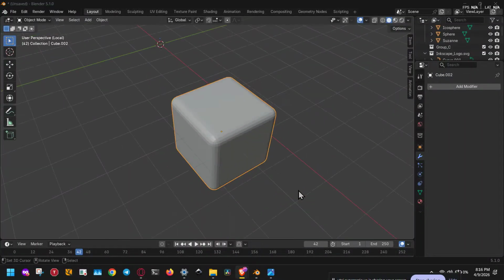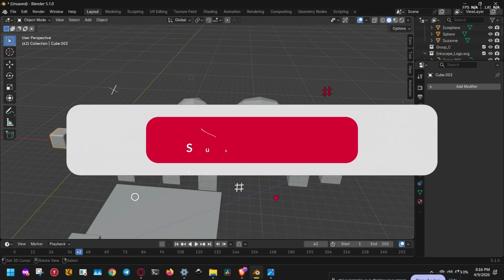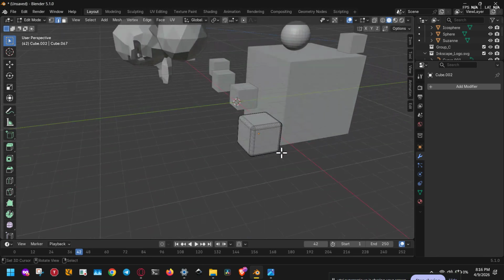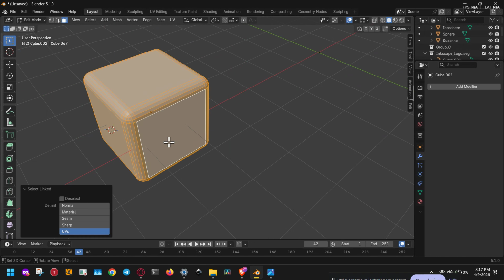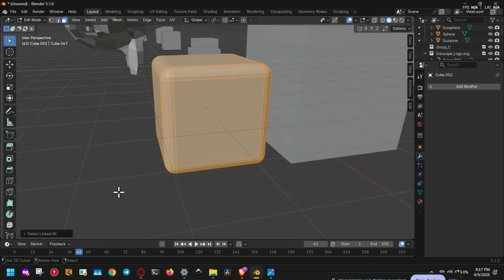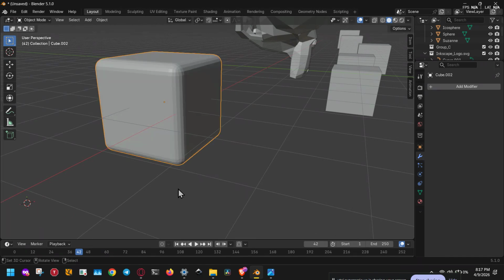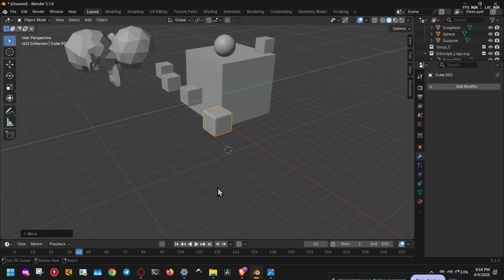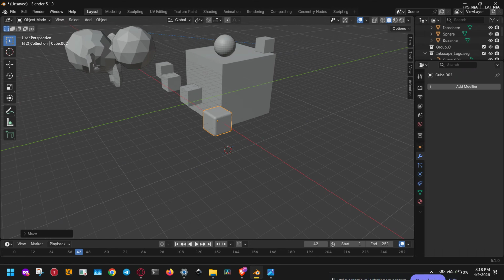How To Select Connected Geometry In Blender (Quick Guide)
Learn how to select connected geometry in Blender fast using Select Linked, Ctrl + L, and the Select menu. This quick tutorial is perfect for isolating mesh islands and speeding up your workflow.

🕚Timestamps:
00:00 Introduction
00:20 Go To Edit Mode
00:34 Hover Over The Geometry
00:45 Press L To Select Linked
01:12 Use Ctrl + L Or The Select Menu
01:33 Select Separate Mesh Islands
01:52 Deselect Linked With Shift + L
02:07 Combine With Hide For Isolation
02:24 Quick Recap And Outro

✍️What You'll Learn In This Video:
• How To Select Connected Geometry In Blender
• How To Use Select Linked In Edit Mode
• How To Select Mesh Islands Quickly
• How To Use Ctrl + L For Connected Selection
• How To Deselect Linked Geometry With Shift + L
• How To Combine Selection Tools With Hide For Isolation
• How To Speed Up Blender Mesh Editing Workflows

💡Pro Tips:
• Hover over the exact vertex, edge, or face before pressing L for accurate selection.
• Use Shift + L to remove a connected section from your current selection.
• Combine Select Linked with Hide to isolate complex mesh parts faster.
• Great for selecting disconnected parts inside one object without manual clicking.